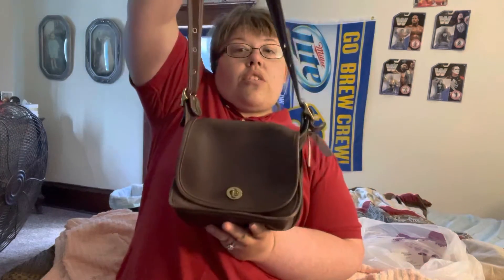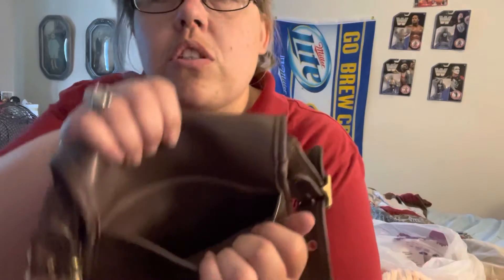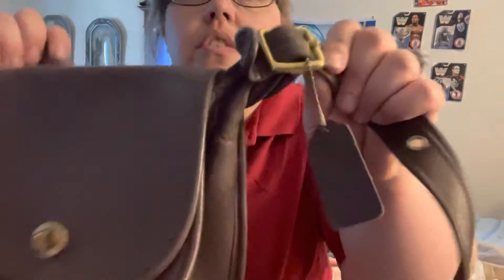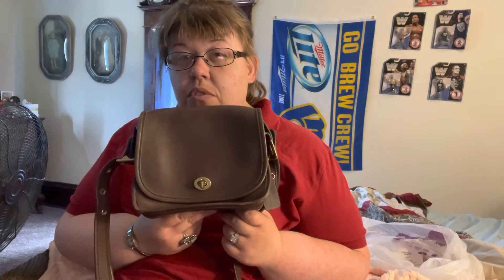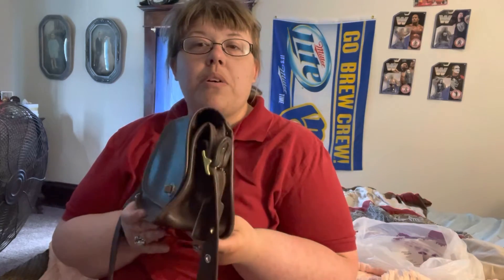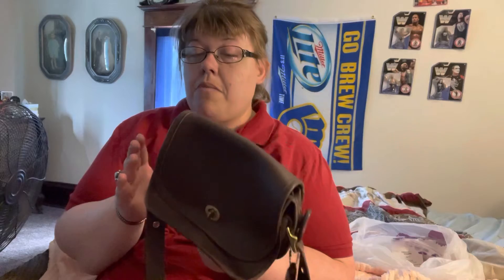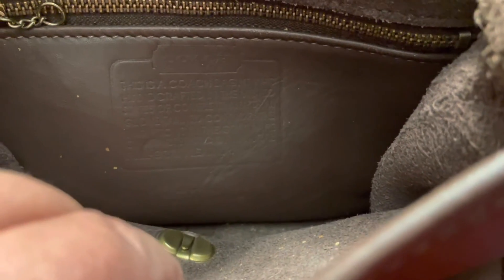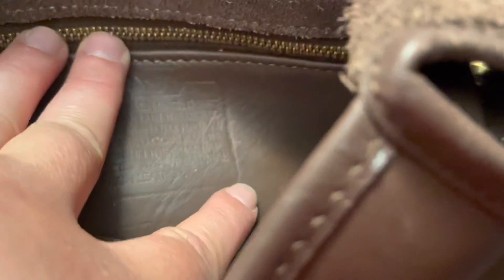May 14 2022 vintage Coach Legacy small flap trail bag buy from the antique store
Note it’s not the rambler it’s actually the Coach legacy small flap trail bag.